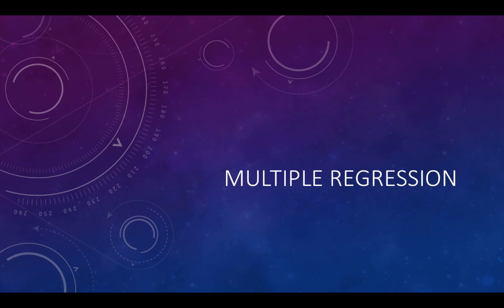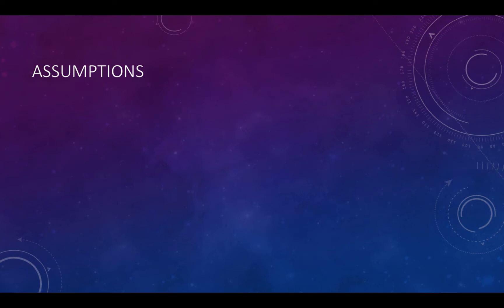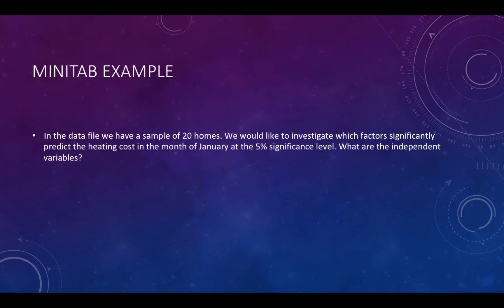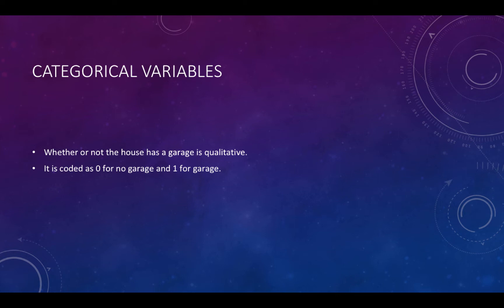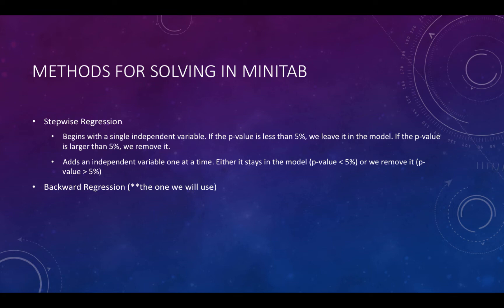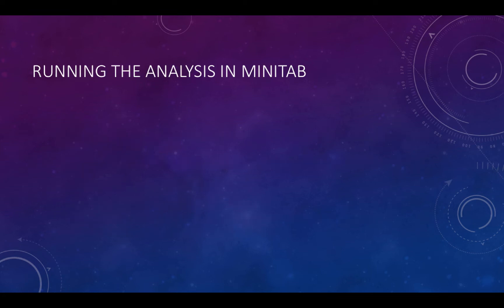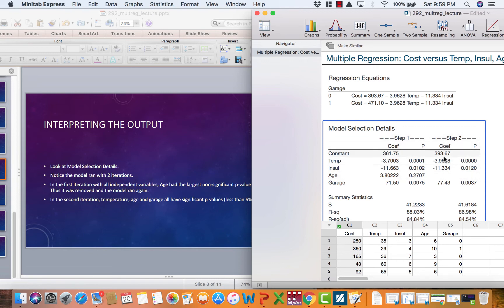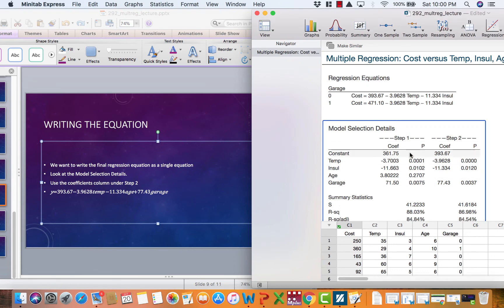292_multreg_lecture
Table of Contents:

00:00 - Multiple Regression
00:07 - General Multiple regression equation
01:19 - Assumptions
02:41 - Minitab Example
03:48 - Categorical Variables
04:42 - Methods for solving in minitab
06:21 - Running the analysis in minitab